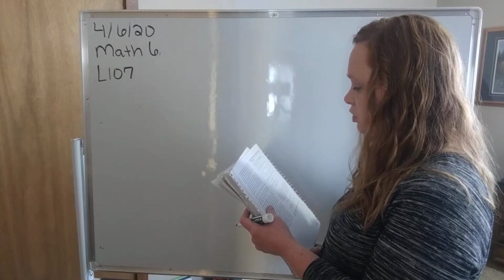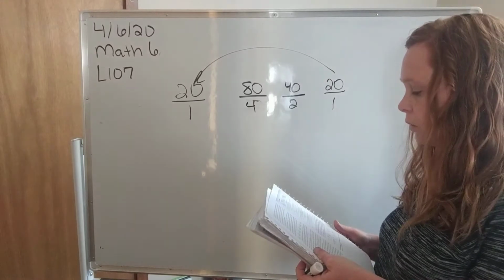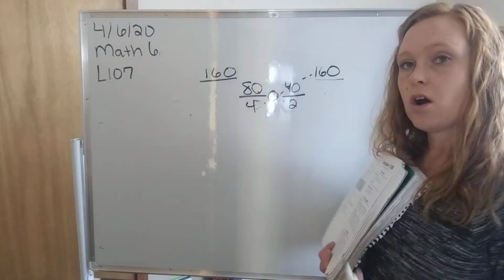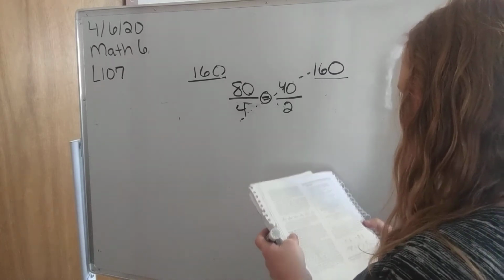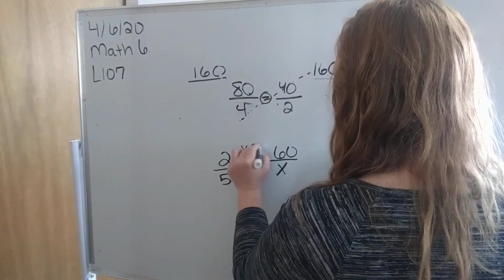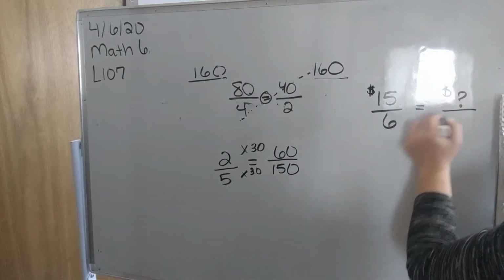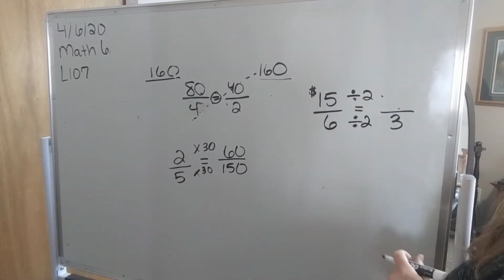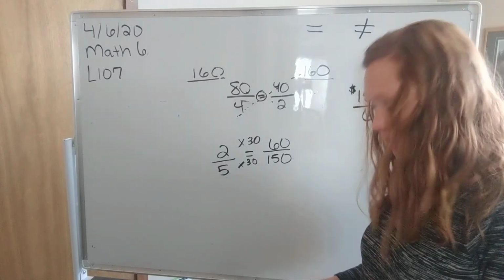4/6/20 Math 6